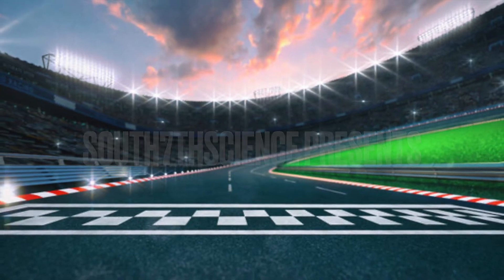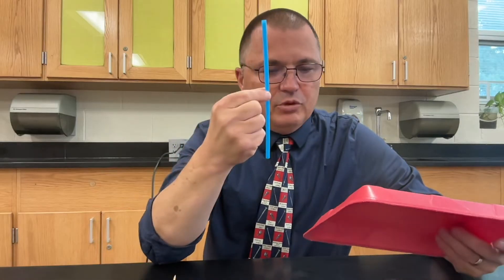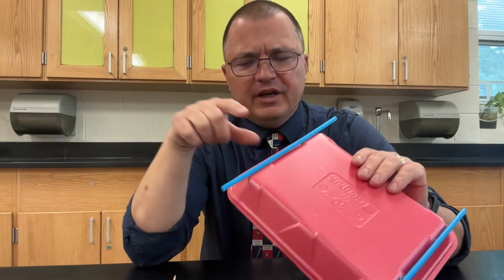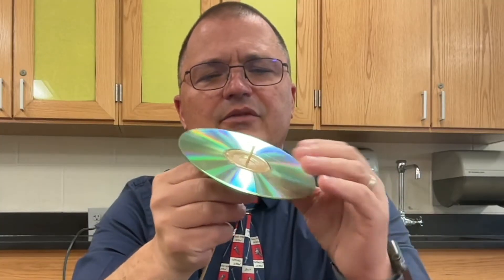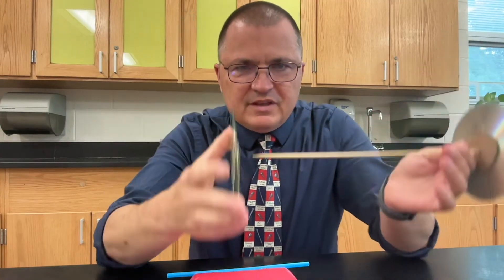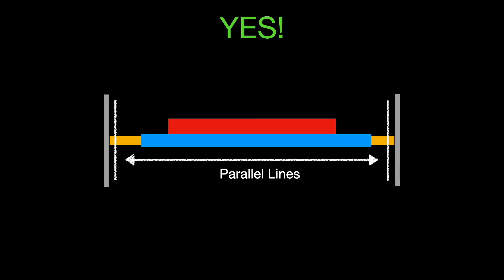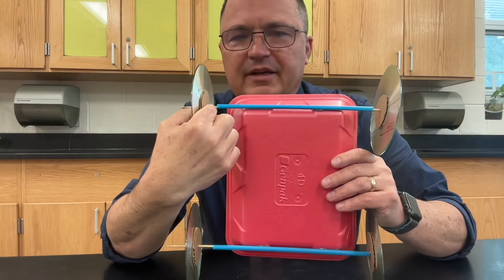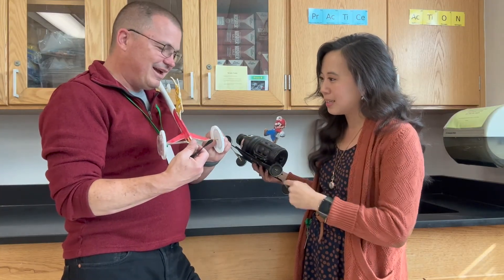Elastic Powered Car Building (PART 2)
Mr. Bingaman will teach you how to build a basic car for an elastic powered car in this video. Refer to Part 1 to see the propulsion systems options with Mrs. Ostrowski